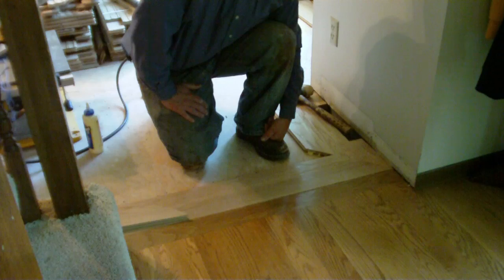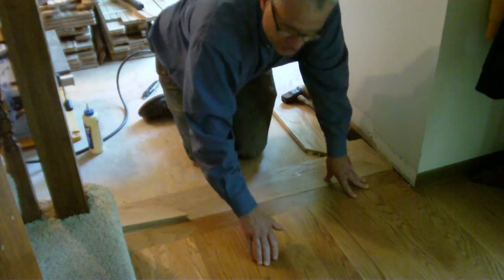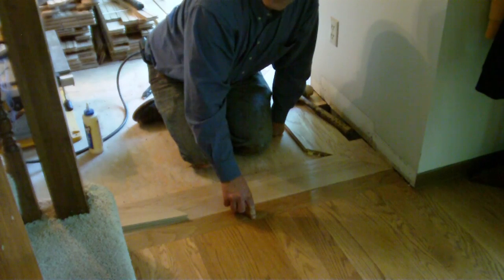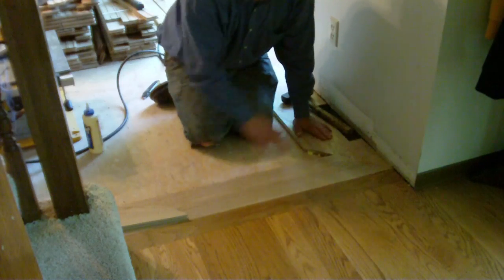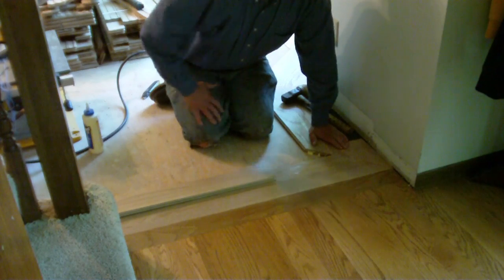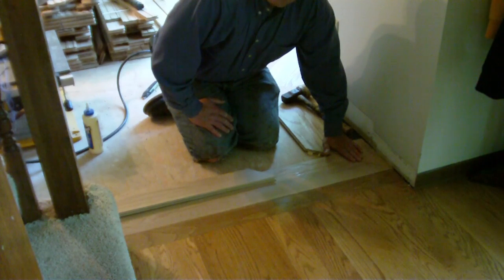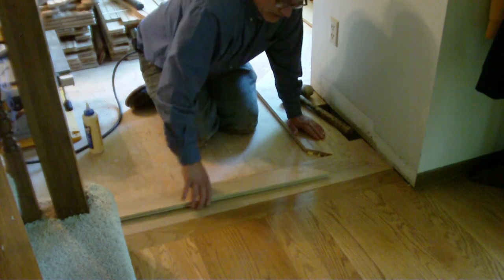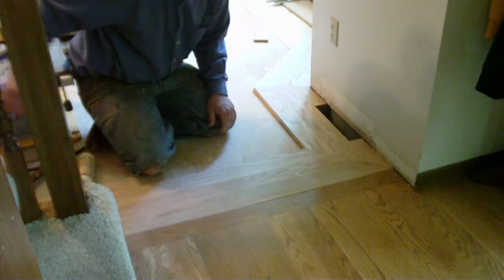How to Add On to a Wood Floor Design with Border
Floorwright Training Video on how to add on to existing wood floor design with dining room border.